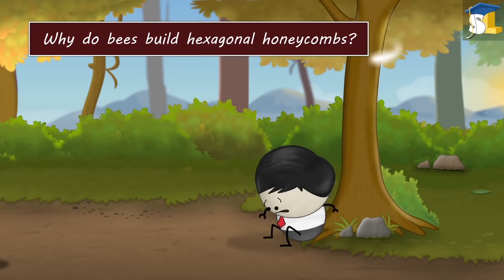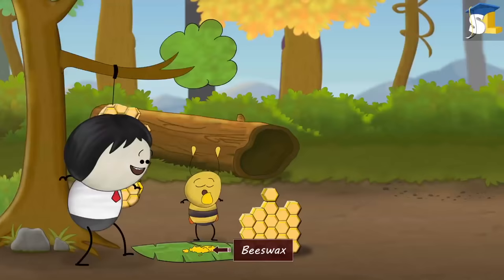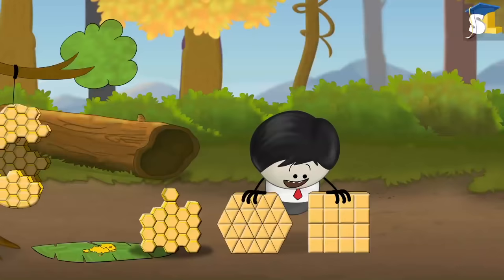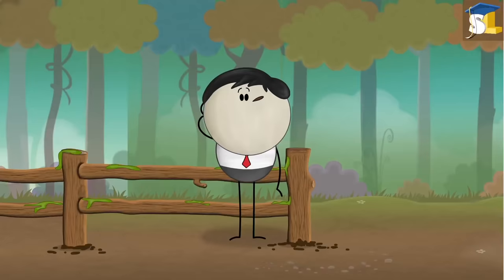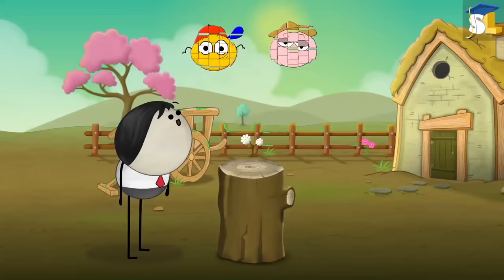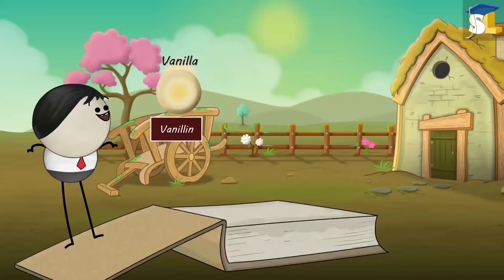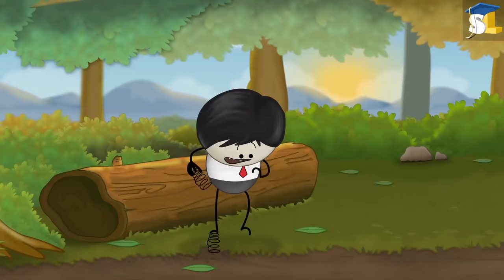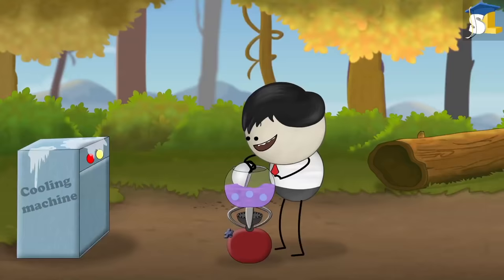What is Déjà Vu? plus 4 more videos..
Why do bees build hexagonal honeycombs?
What is Déjà Vu?
Why do people go bald?
Why do old books smell so good?
Why do pop rocks pop?